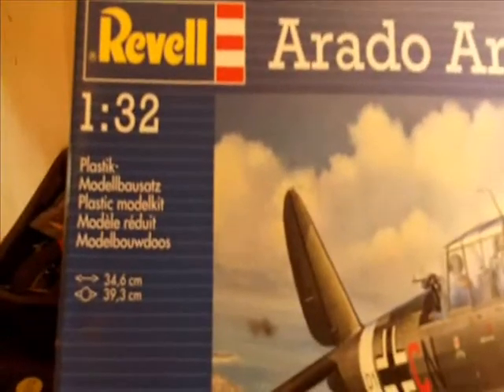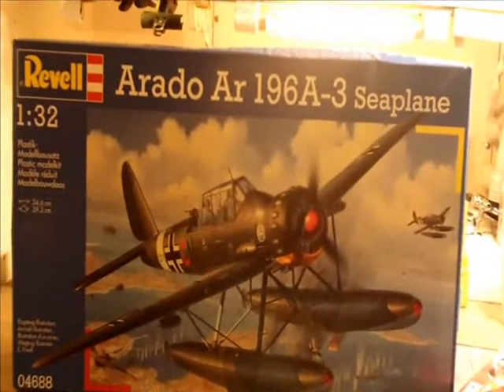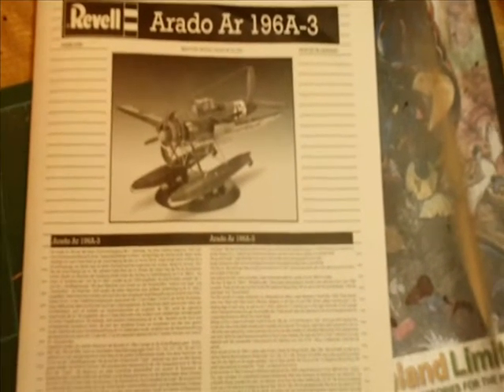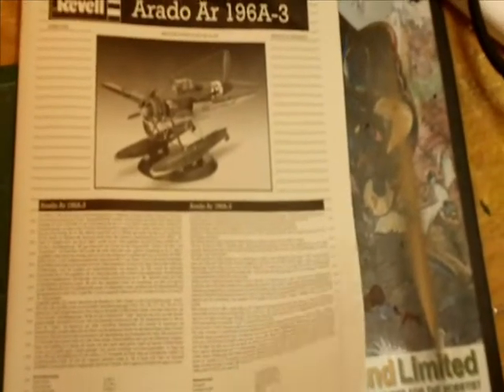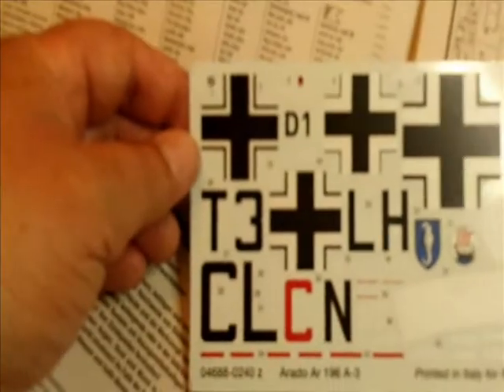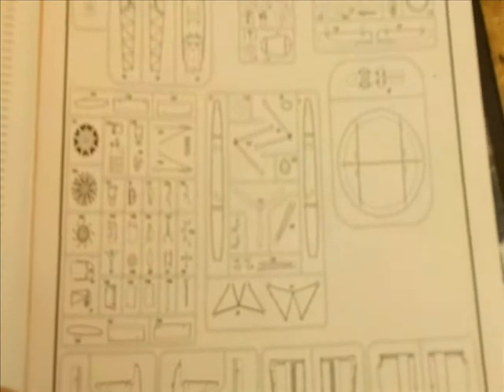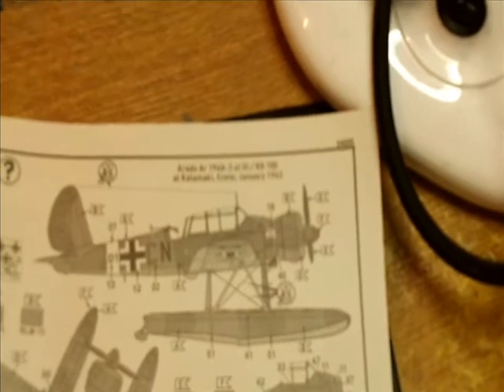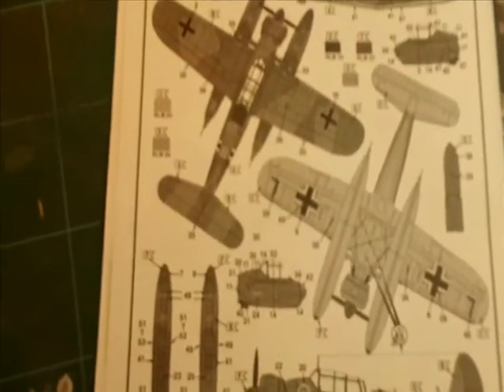In The Cupboard...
Review of Revell 1/32 Arado Ar 196A Float Plane...Very Nice Kit With Lots Of Scope For Super Detail..